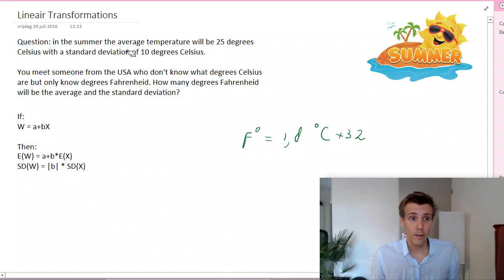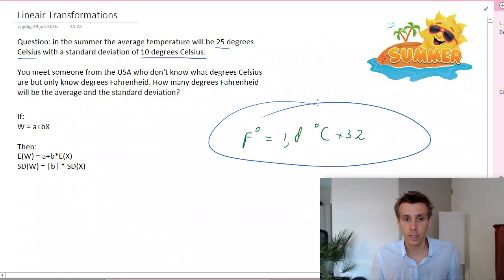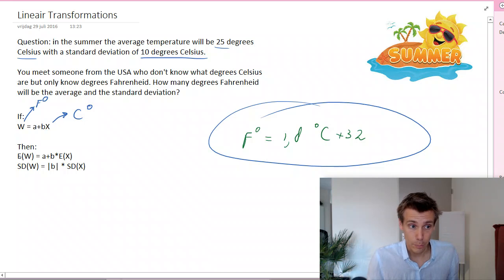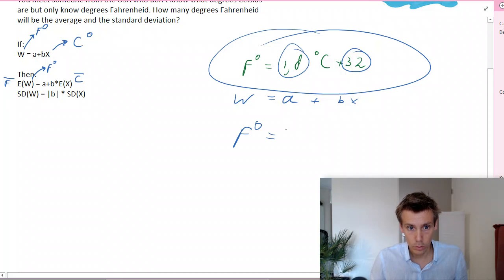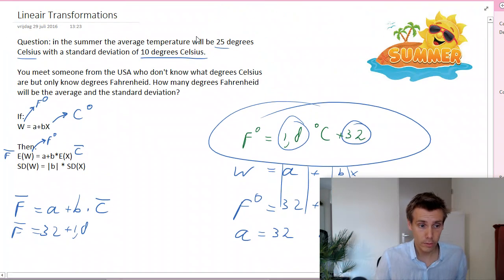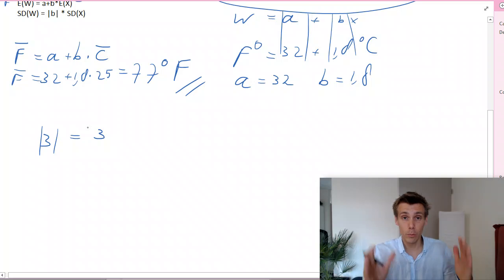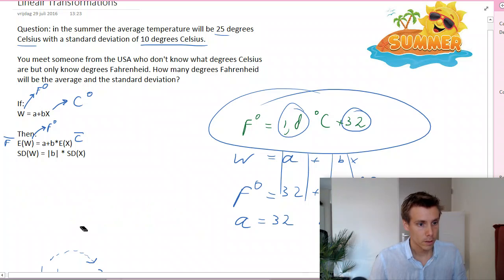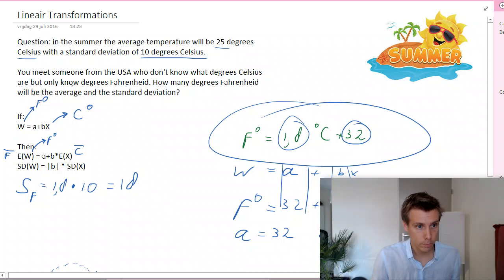5 0 Lineair transformation